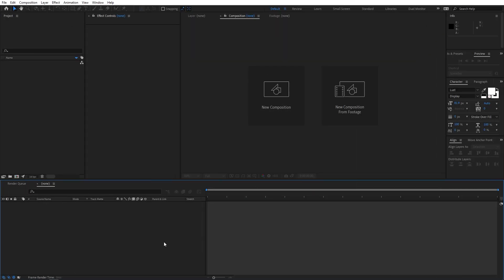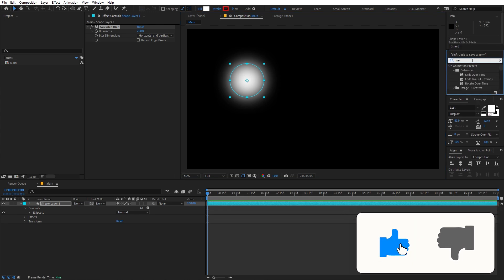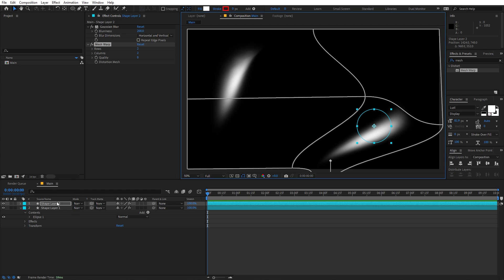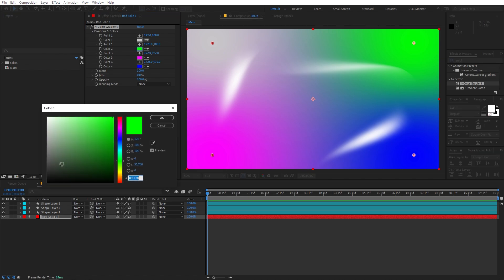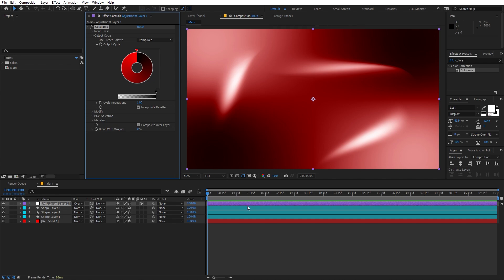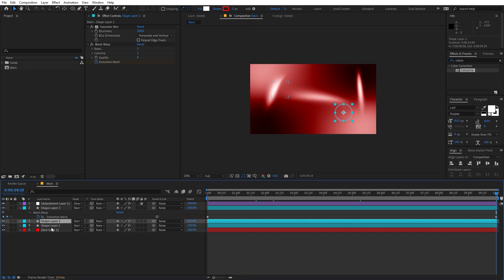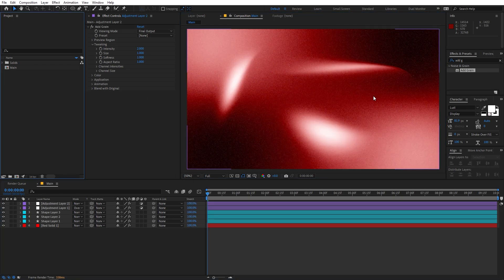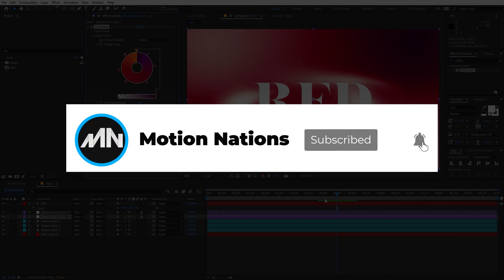Blur Animated Background in After Effects - After Effects Tutorial | No Plugins Required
In this, After Effects tutorial we will create blur animated background in After Effects without using any plugins. We will add colors and grains to it and you can use it for text, logos, and products.

Motion Nations